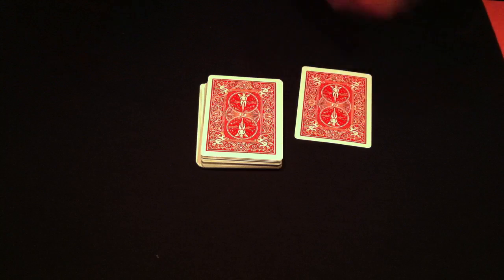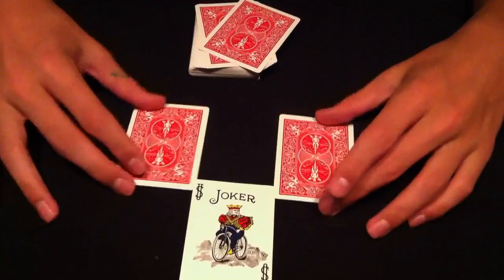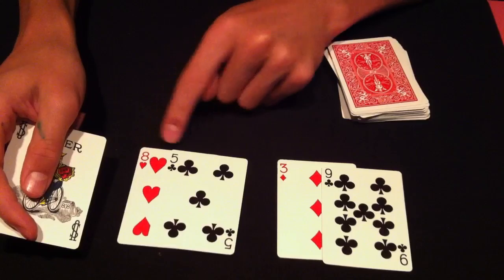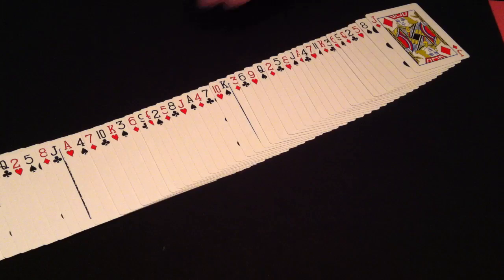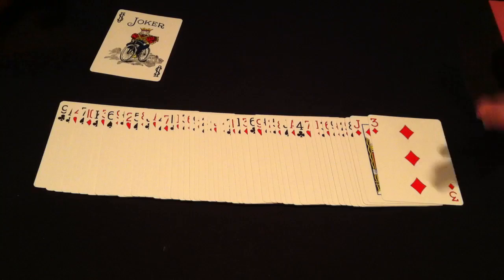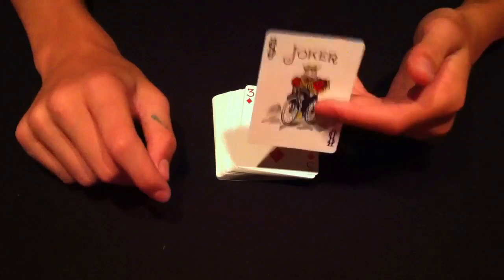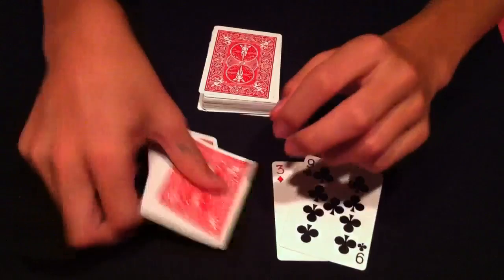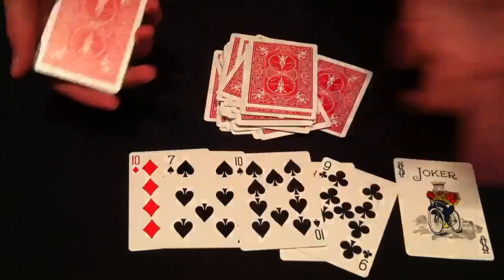Any Card Any Number - Si Stebbin :: Penn and Teller Magic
Cool trick using the si stebbin. Hope you like it!!